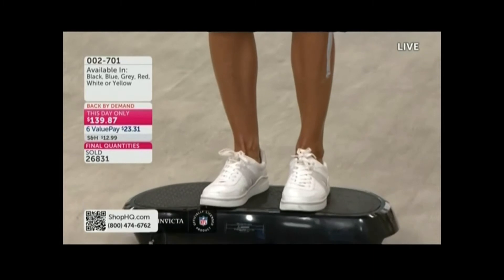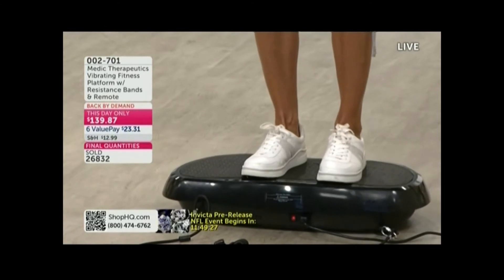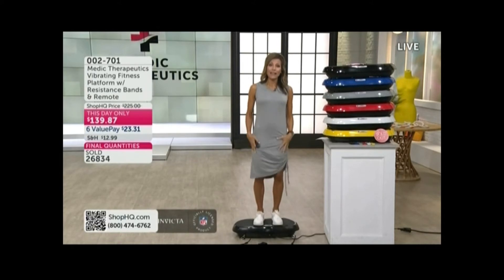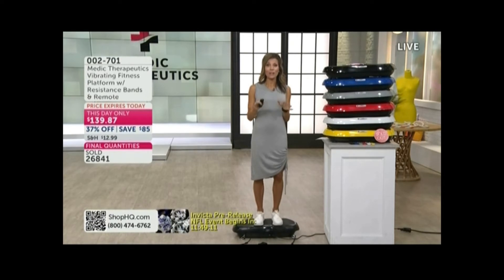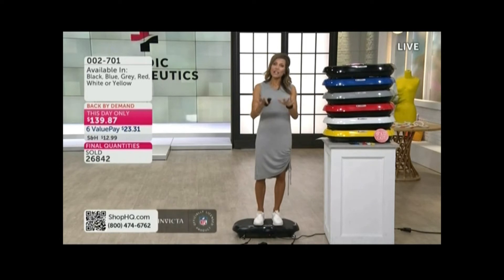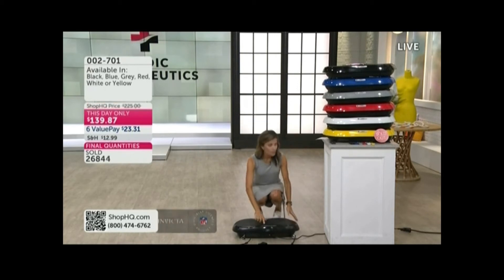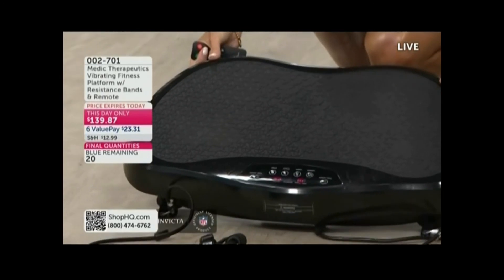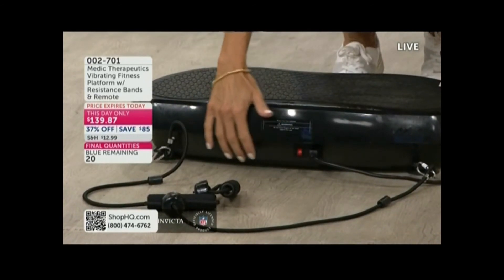JEN VICK SHOPHQ 7 24 21